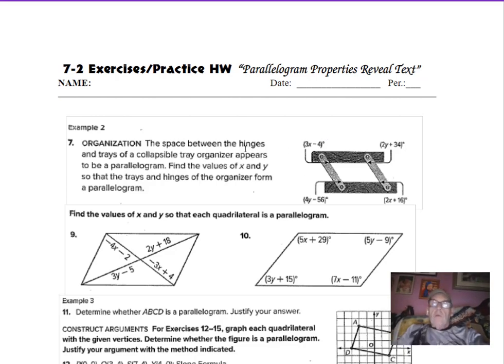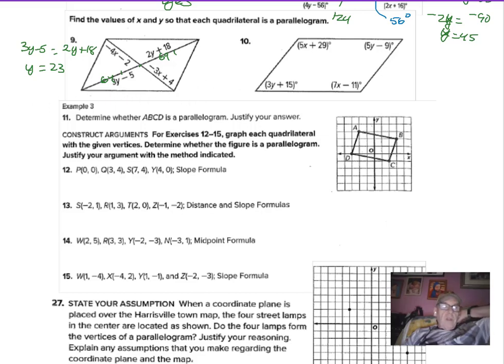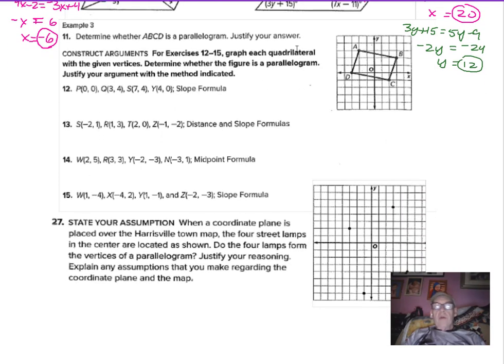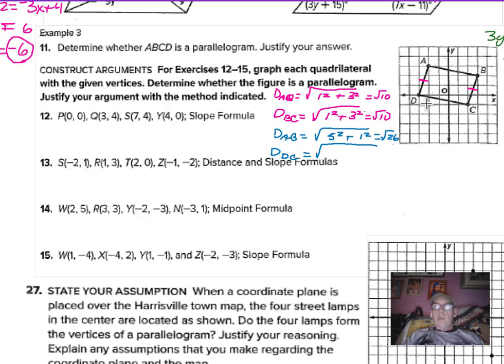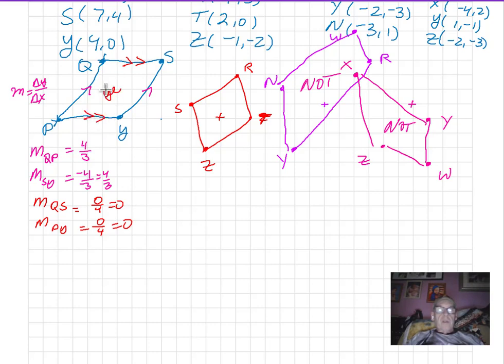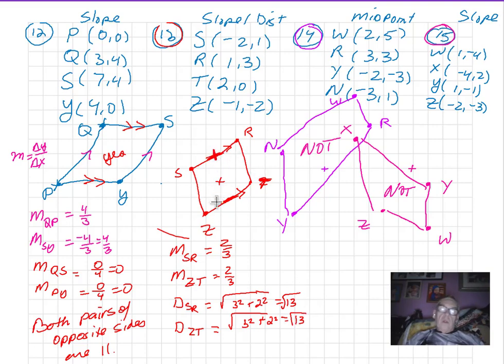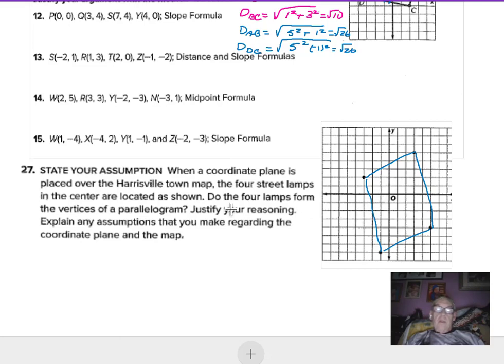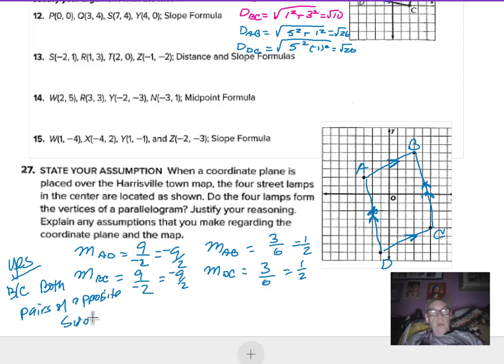7-2 Exercises Practice HW Parallelogram Properties Reveal text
We solve and discuss exercises taken from the Reveal Geometry 7-2 section on Parallelograms.